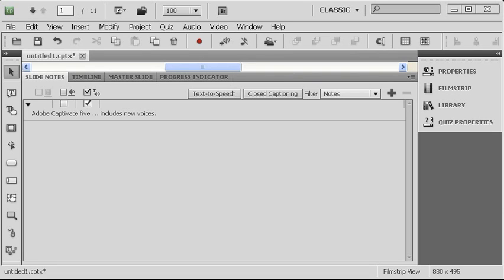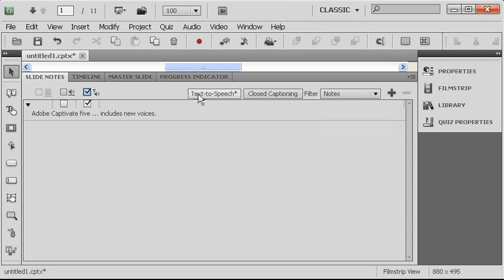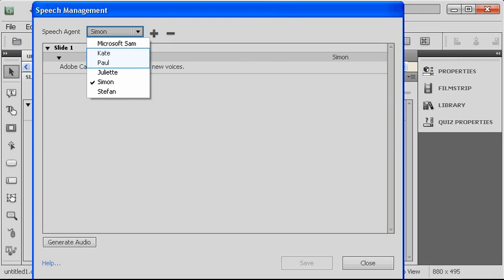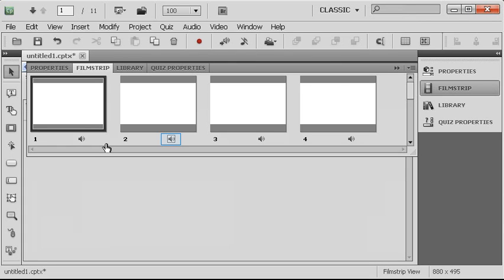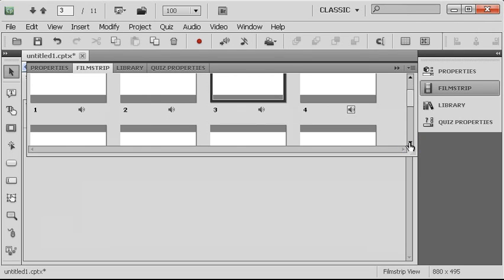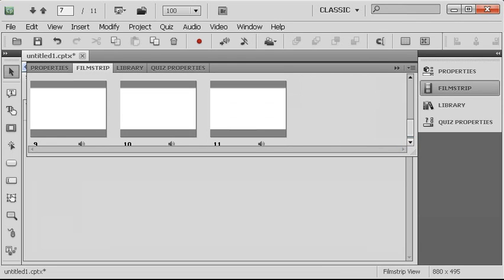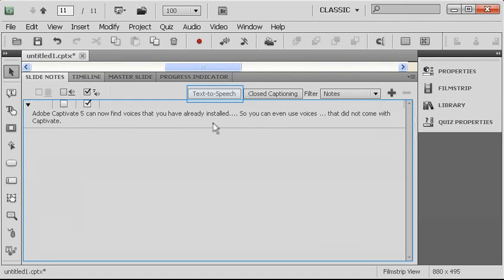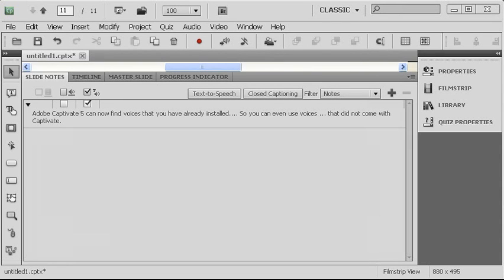A quick look at text to speech in Adobe Captivate 5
Got 4 minutes? In this rapid fire overview I introduce the new Text-To-Speech voices in Adobe Captivate 5, and demonstrate them in use. It includes localization to French and German with new voices for each along with a new British English voice. Also included, the new ability to draw any voice already installed on the system of the computer creating the Captivate project.